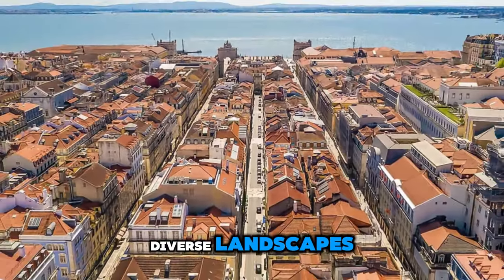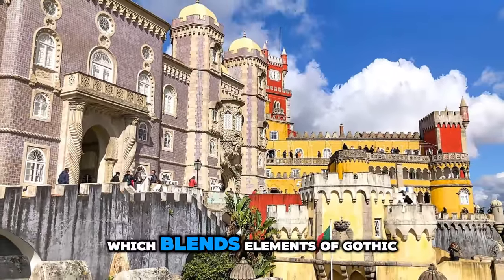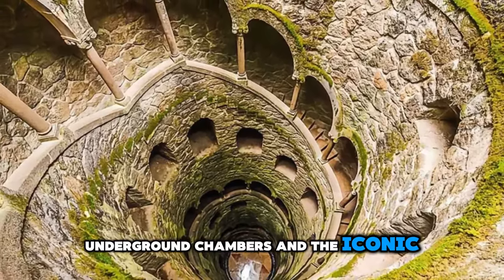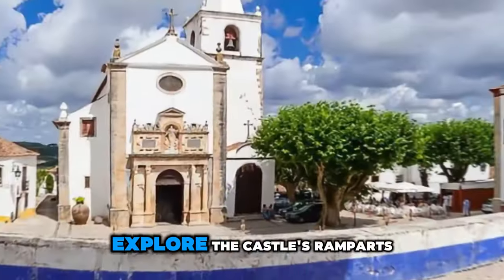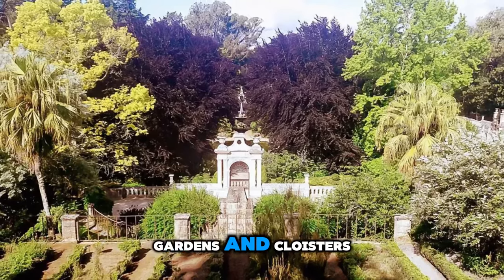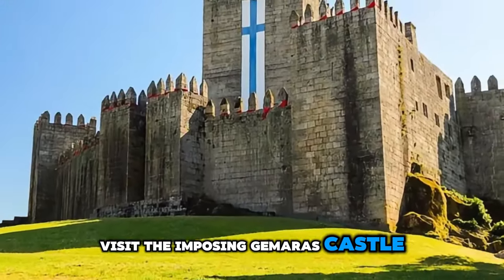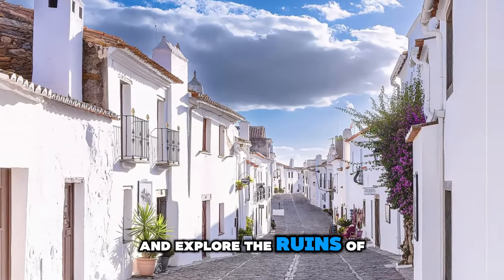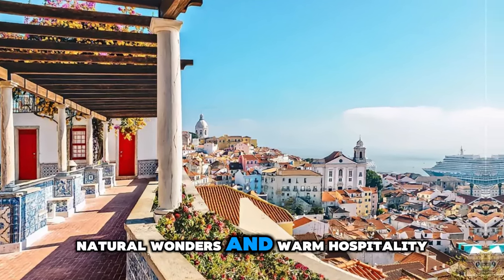What Places to Visit in Portugal ?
What Places to Visit in Portugal | Top 20 Must-See Attractions in Portugal

Music Links:
Men's:
Album 1
Album 2
Album 3
Album 4
Lady's:
Album 1
Album 2
Album 3
Album 4

Join us on an incredible journey through Portugal, a land brimming with history, culture, and stunning natural beauty. In this video, we'll explore the top 20 must-visit places that showcase Portugal's charm and diverse landscapes.

00:00 Introduction:
Experience Portugal's allure with its medieval castles, sun-kissed beaches, and charming villages. From historic cities to picturesque coastlines, Portugal is a treasure trove of sights waiting to be discovered.

00:36 Lisbon's Alfama District:
Begin your journey in Lisbon's historic Alfama District. Wander through cobblestone streets, visit São Jorge Castle, and immerse yourself in the sounds of traditional Fado music.

01:19 Belém Tower:
Discover Belém Tower, a UNESCO World Heritage Site and symbol of Portugal's Age of Discovery. Explore its intricate Manueline architecture and panoramic river views.

01:58 Pena Palace:
Step into a fairytale at Pena Palace in Sintra, a romantic 19th-century castle surrounded by lush gardens and offering breathtaking views.

02:41 Douro Valley:
Cruise through the Douro Valley, a UNESCO World Heritage Site known for its terraced vineyards and world-renowned Port wine.

03:18 Jerónimos Monastery:
Explore the grandeur of Jerónimos Monastery in Lisbon, a masterpiece of Manueline architecture and home to the tomb of Vasco da Gama.

03:58 Sintra's Quinta da Regaleira:
Uncover the mysteries of Quinta da Regaleira, an enchanting estate with secret tunnels, gardens, and the iconic Initiation Well.

04:36 Porto's Ribeira District:
Experience the charm of Porto's Ribeira District, with its colorful houses, historic landmarks, and vibrant riverside cafes.

05:24 Cabo da Roca:
Stand at the edge of Europe at Cabo da Roca, the continent's westernmost point, with dramatic cliffs and panoramic ocean views.

06:03 Óbidos Castle:
Step back in time at Óbidos Castle, a medieval fortress surrounded by cobblestone streets and charming whitewashed houses.

06:45 Madeira's Levada Walks:
Hike through Madeira's scenic Levada Walks, a network of trails offering breathtaking views of the island's lush landscapes and waterfalls.

07:27 Algarve's Praia da Marinha:
Relax at Praia da Marinha, one of the Algarve's most stunning beaches, known for its golden cliffs and crystal-clear waters.

08:07 Coimbra University:
Explore the historic Coimbra University, one of the world's oldest universities, with its Baroque Joanina Library and Royal Palace.

08:55 Évora's Historic Centre:
Wander through Évora's historic center, a UNESCO World Heritage Site with ancient Roman temples and the eerie Chapel of Bones.

09:41 Azores' Sete Cidades:
Discover the twin lakes of Sete Cidades in the Azores, a volcanic crater offering stunning natural beauty and hiking trails.

10:24 Guimarães Historic Centre:
Visit the birthplace of Portugal in Guimarães, with its medieval castle and historic squares that tell the story of the nation's founding.

11:07 Serra da Estrela:
Explore Serra da Estrela, Portugal's highest mountain range, offering hiking, skiing, and stunning alpine landscapes.

11:54 Aveiro's Ria:
Cruise along the canals of Aveiro's Ria, known as the "Venice of Portugal," with its colorful boats and beautiful Art Nouveau architecture.

12:34 Monsaraz:
Travel to the medieval village of Monsaraz, a hilltop settlement with panoramic views and a rich history.

13:13 Port Wine Cellars in Vila Nova de Gaia:
Sample Portugal's famous Port wine at the historic cellars in Vila Nova de Gaia, learning about the tradition and craftsmanship of wine production.

13:56 Scene 20: Cape Espichel:
Conclude your journey at Cape Espichel, with its rugged cliffs, historic sanctuary, and breathtaking views of the Atlantic Ocean.

14:40 Conclusion:
Thank you for joining us on this tour of Portugal's top attractions. Adeus and goodbye!